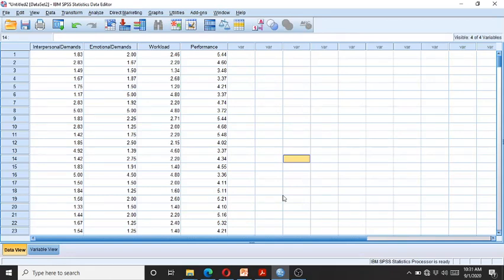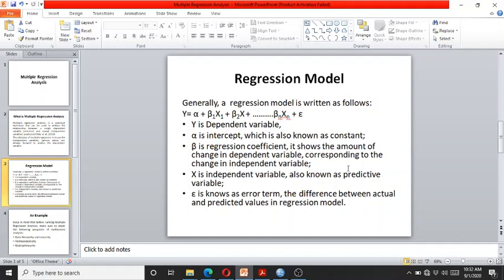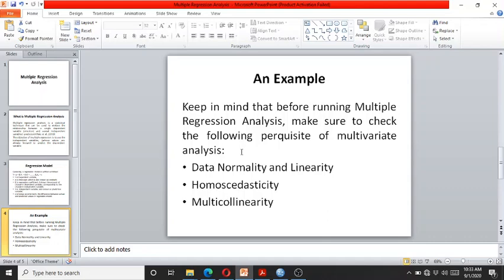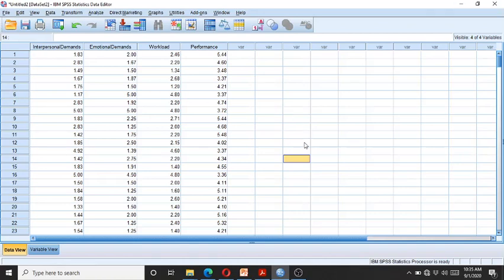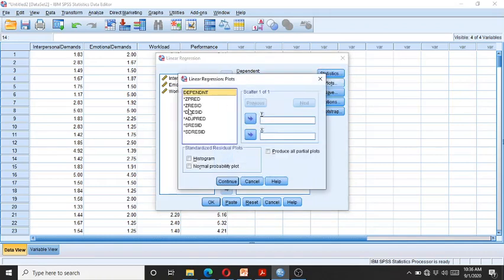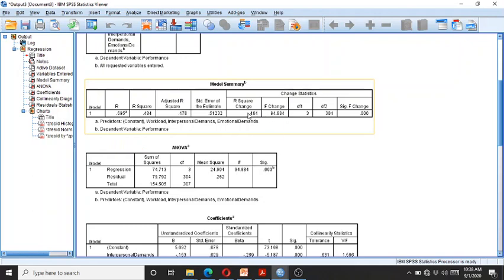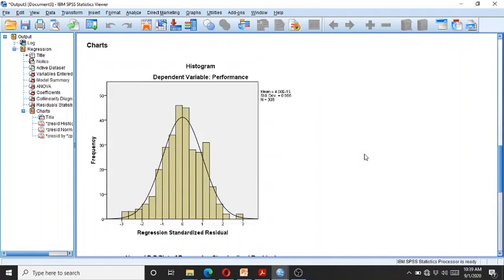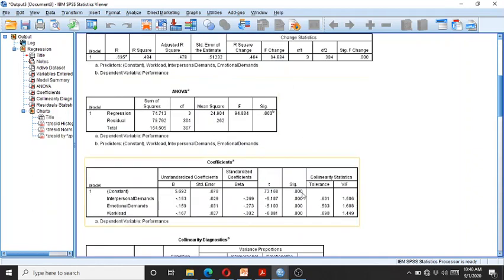Calculating and Interpreting Multiple Linear Regression in SPSS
This video is about how to Calculate and Interpret Multiple Linear Regression in SPSS